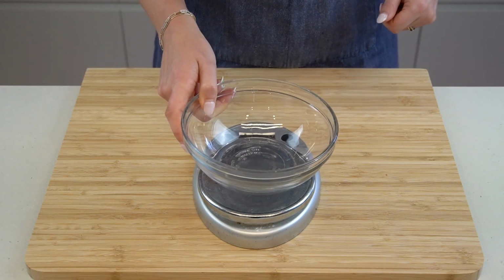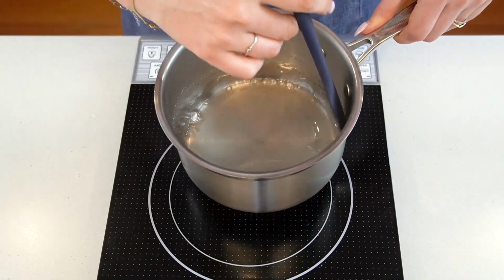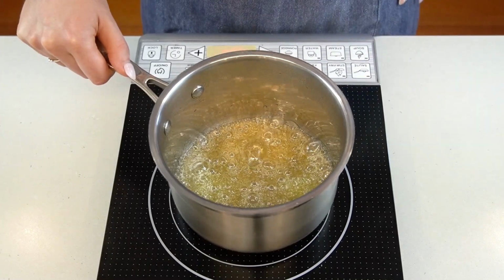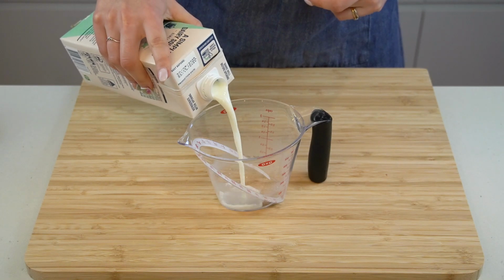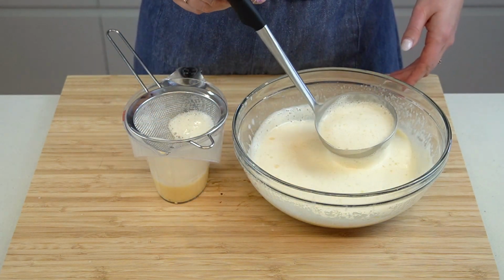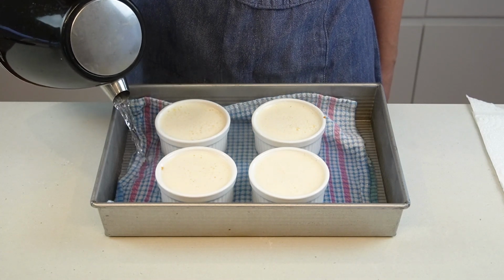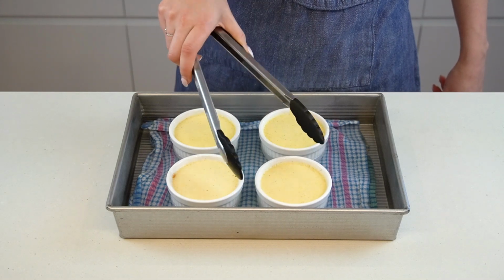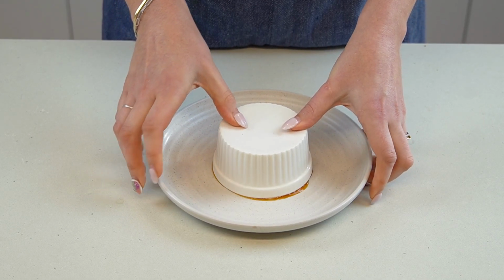SIMPLE Flan Without Condensed Milk (SO CREAMY!)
This homemade recipe for leche flan doesn't use any evaporated or condensed milk, but the results are still incredibly creamy with a wonderful texture!